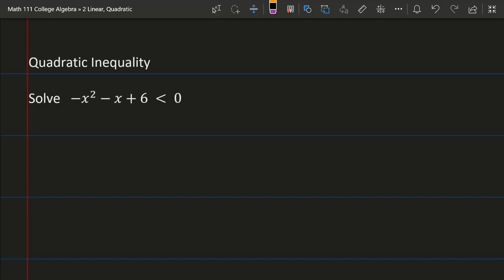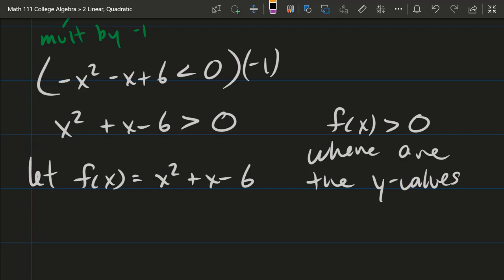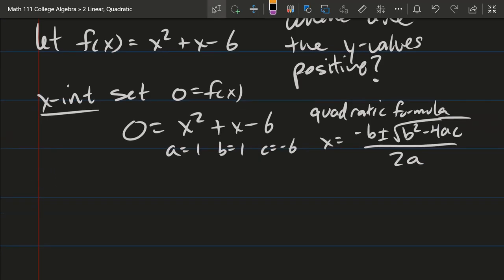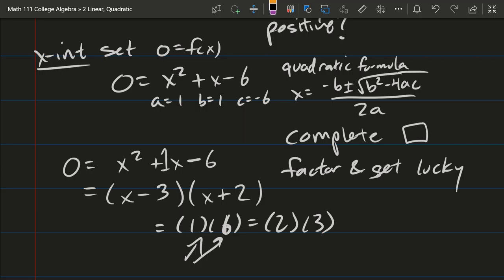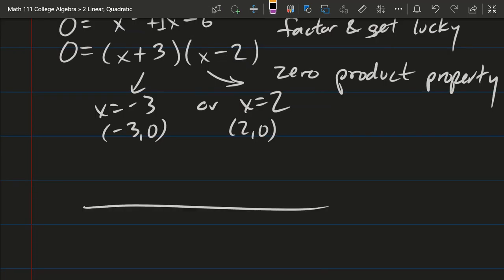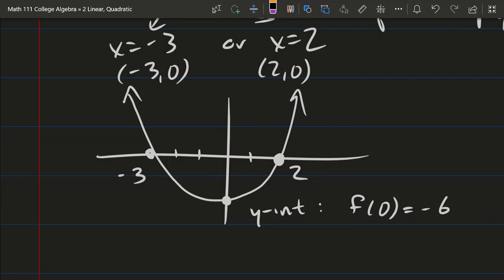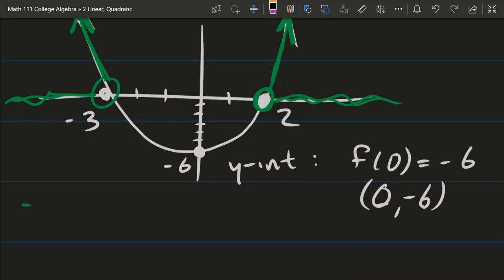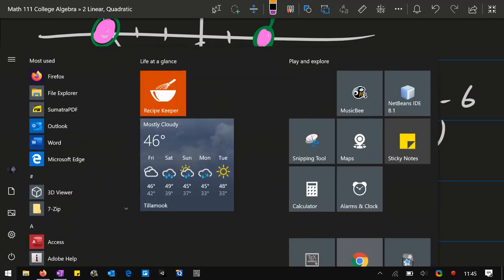2.4c Quadratic Inequality Example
Precalculus 1 lectures at Tillamook Bay Community College